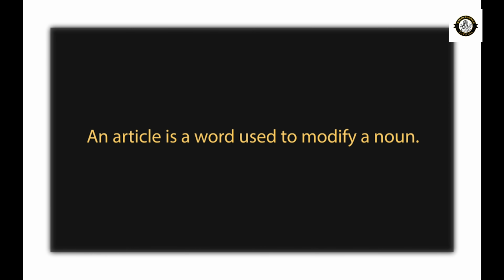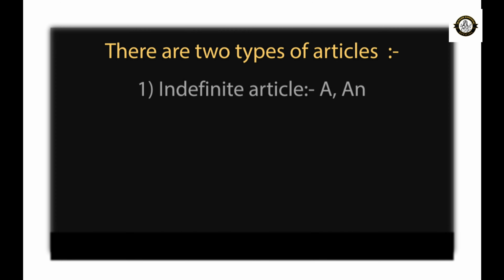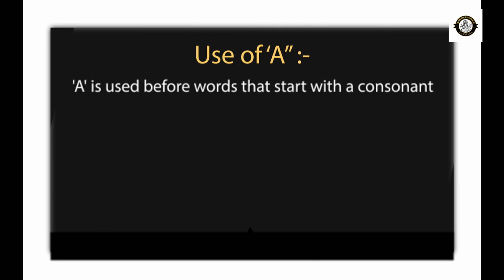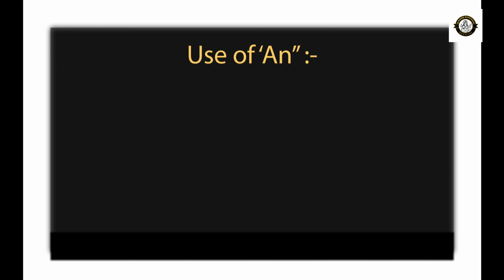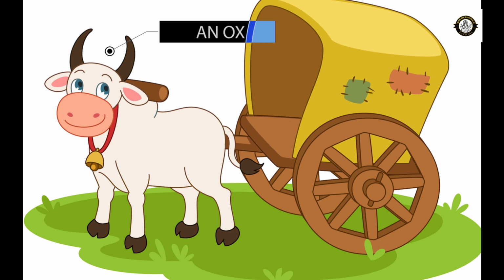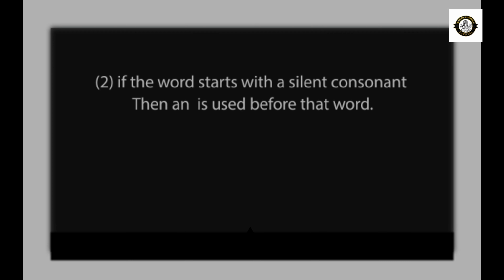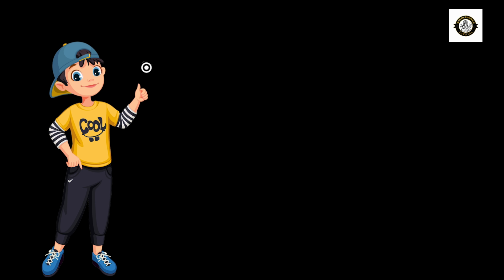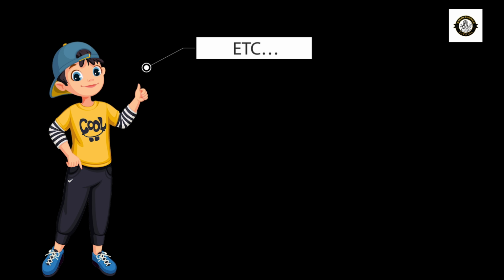Articles in English Grammar | Unknown Facts of Articles (A, An, The) | Article: A, An, The(Part-1)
For girls whatsupp english group join free of cost online class
For boys whatssupp english group join free of cost online class